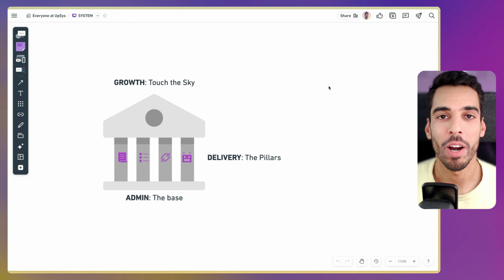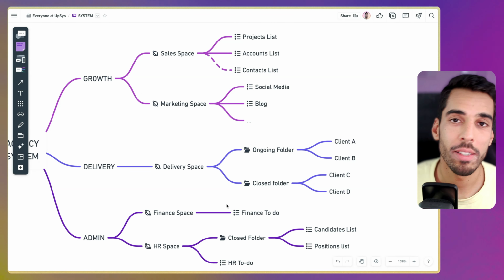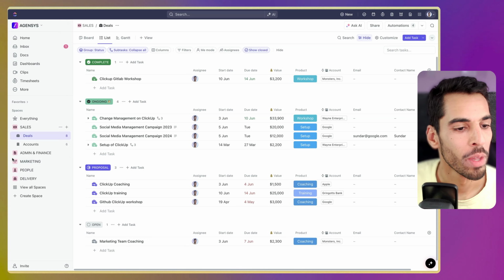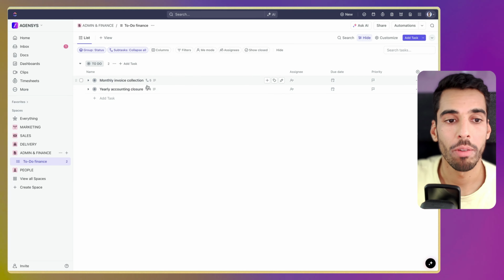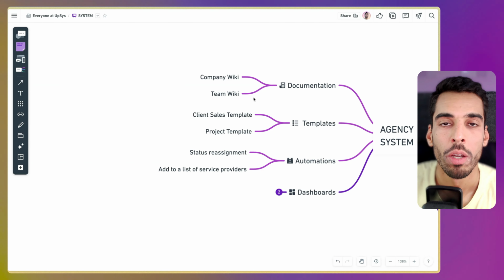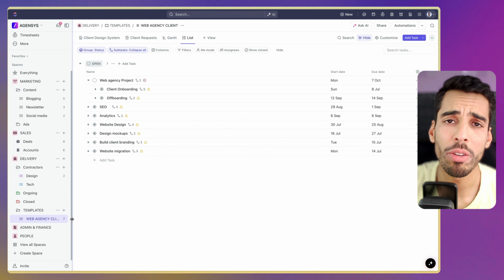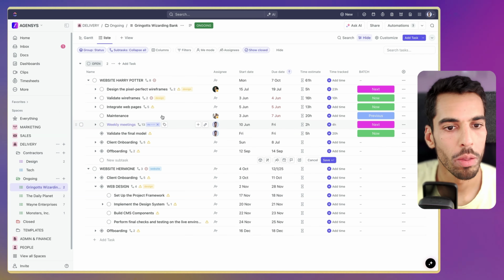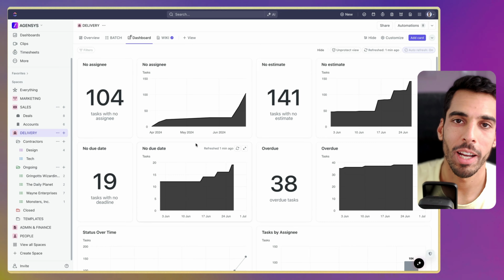Take your Agency to the next level | Set up your ClickUp workspace in 30 minutes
The full ClickUp setup for an agency in 30 minutes: the spaces a client workspace needs and the order to build them in, SOPs written as ClickUp docs, task templates, the automations that run delivery, and the dashboards that report on it.

⏱️ HIGHLIGHTS
00:00 Set up ClickUp Workspace
01:14 Workspace components
05:45 Structuring the workspace
17:22 Automate the system
18:39 Documentation
20:59 ClickUp Templates
23:15 Building Automations
27:51 Dashboards for tracking
30:42 Conclusion